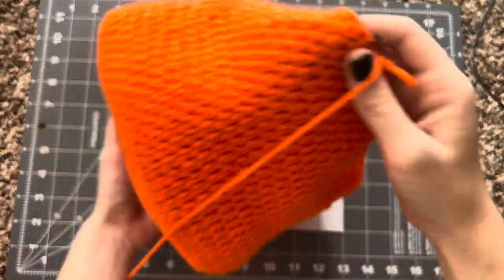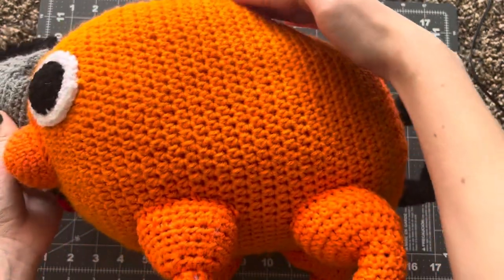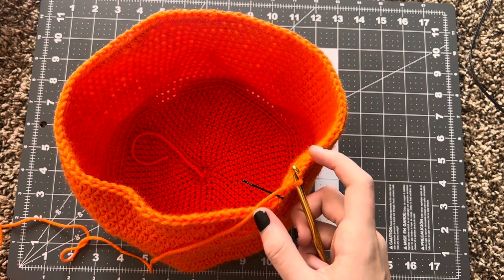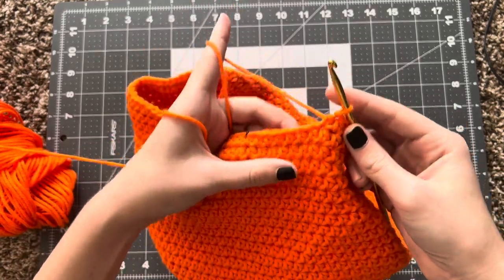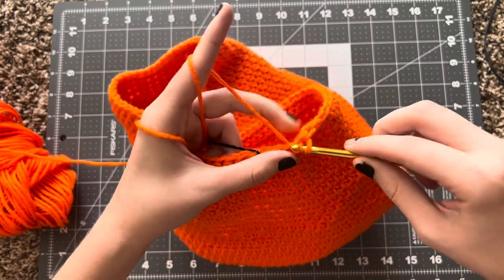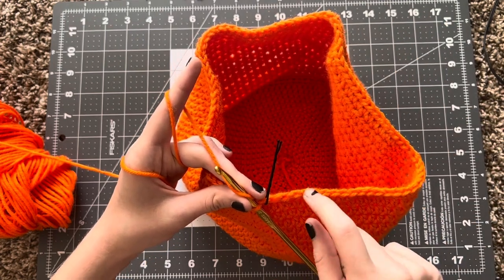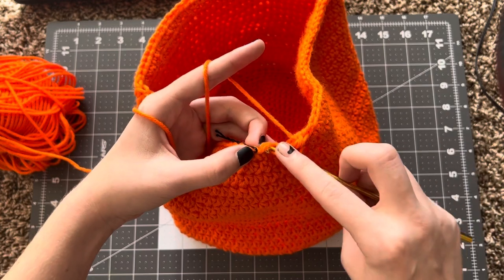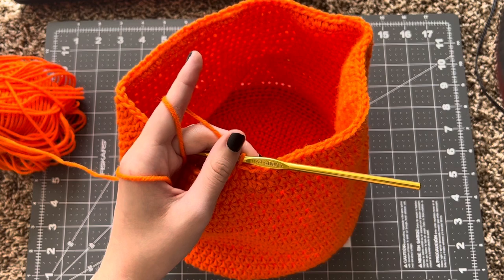How to Crochet Pochita 1.5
Rows 32-36 of Crocheting Pochita which are missing from Part 1

Materials needed for the project:
Orange yarn (1.5 skein)
Light grey yarn (1 skein)
Black yarn (1 skein)
White yarn (1 skein)
5 mm (H/8) crochet hook
Tapestry needle
Stuffing (yarn scraps can also be used for stuffing!)
Stitch marker